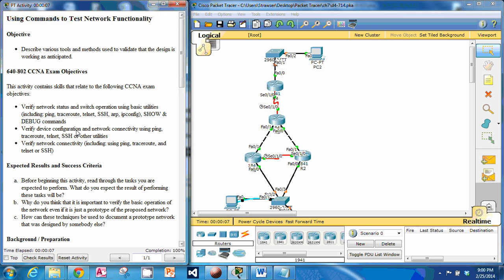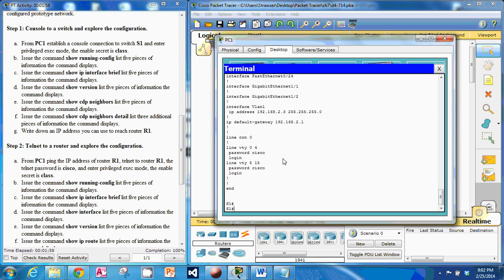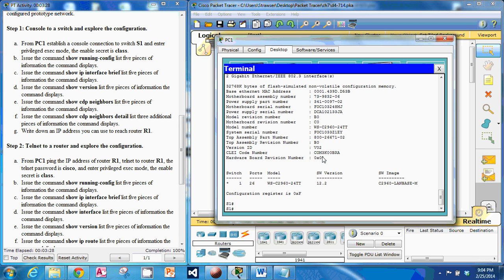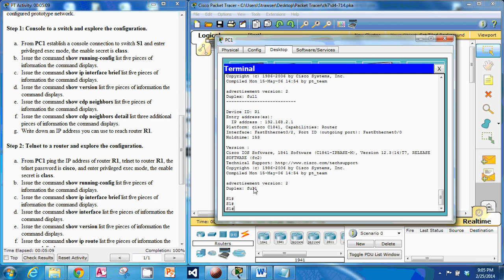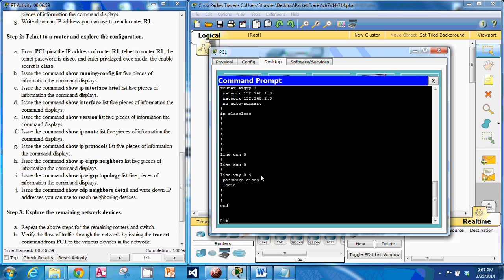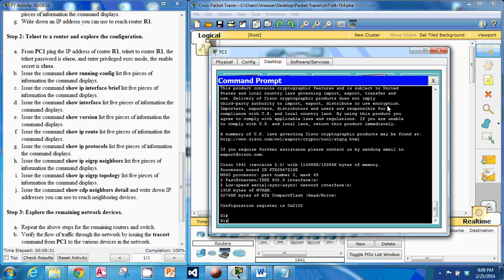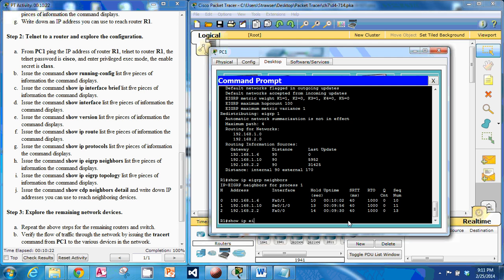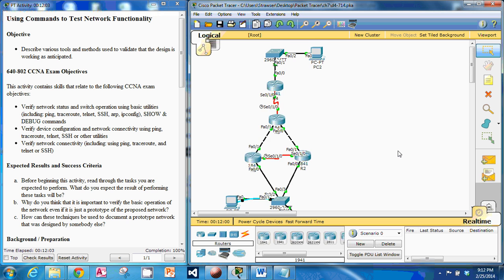7.1.4 Using Commands to Test Network Functionality